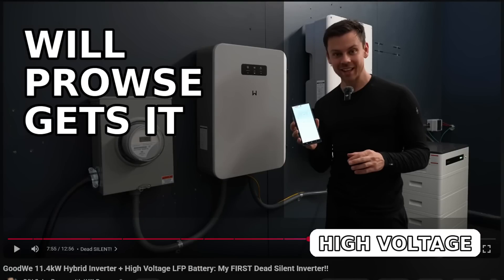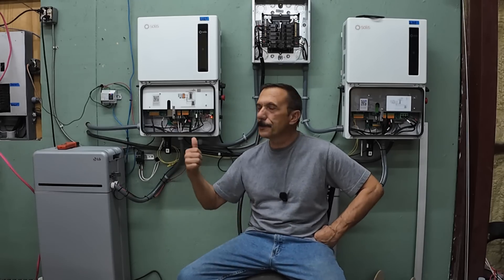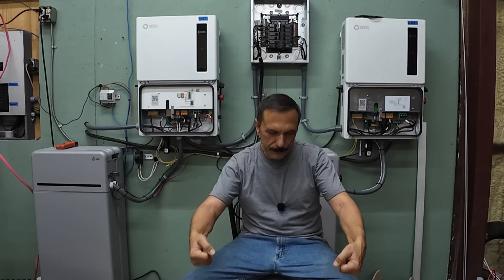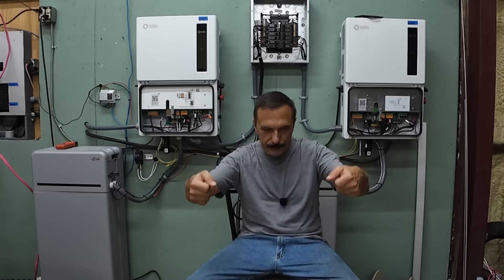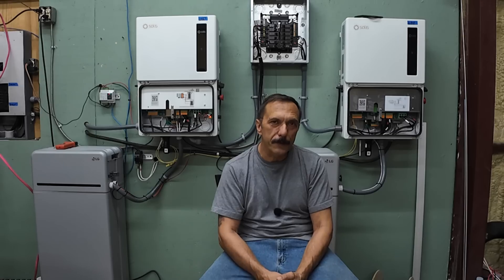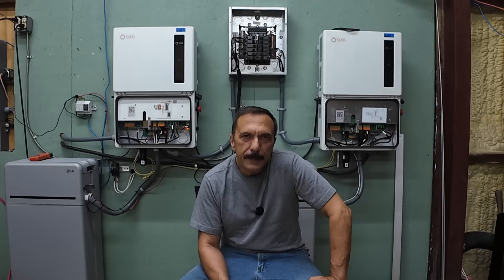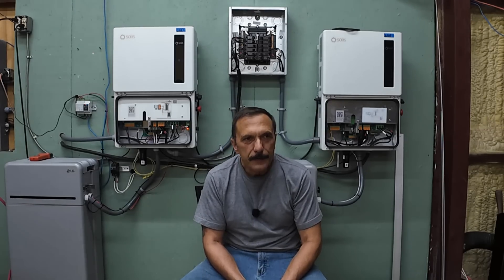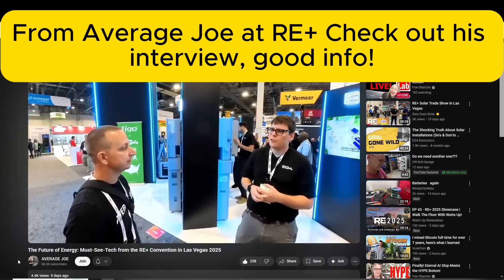Will Prowse Gets It! High Voltage Solar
High Voltage Solar, Will Prowse Gets It! In this video I explain why high voltage wins for real home systems in 2025, how it cuts current and copper, and why it scales cleaner than big 48V banks. I also show what I have learned stress-testing Solis S6 high voltage hybrids on heavy continuous loads.

Why higher voltage means less current, less I²R heating, smaller copper, higher inverter efficiency at load

How HV simplifies wiring runs and parallel strings

Stacked battery modules, clean pack-to-pack connections, better current sharing

DIY paths using EV packs, example Nissan Leaf 24 kWh modules, controller board basics

US inverter landscape, Solis, Fronius, GoodWe, SMA, Fox ESS, and why options are growing

Trend lines, HV battery stacks around 350 to 400 V today, higher PV input windows coming

My testing background

I have three Solis S6 11.4 kW units. One has lived under a continuous stress test for months running miners on automation, 10 to 11 kW whenever state of charge allows. I cover off-grid, grid-tie, parallel operation, micro-grid, and even running from a Leaf pack.

Mentions and resources

Will Prowse video reference, “GoodWe 11.4kW Hybrid Inverter + High Voltage LFP Battery: My FIRST Dead Silent Inverter!!”

Chapters

00:00 Why high voltage, why now
00:31 My Solis S6 stress tests
01:05 Miner automation, continuous load results
01:20 What Will showed, silence and refinement
01:45 Secondary market deals and context
02:00 HV vs 48V wiring and copper
02:30 Stacked batteries vs big parallel 48V banks
03:00 Battery compatibility and DIY EV packs
03:30 Inverter brands available in the US
04:00 Voltage trends, 350 to 400 V today, higher coming
04:20 Larger three-phase options, where this helps miners
04:50 EG4 moving toward higher voltage architecture
05:10 Industry momentum, more HV coverage and installs
05:25 Recommendation, put HV on the table for new builds

Safety note

High voltage DC is serious energy. Use proper PPE, correct disconnects, listed equipment, correct labels, and follow local code. Verify insulation resistance, polarity, and torque. If you are not qualified, hire a licensed professional.

{{COUPON_CODE}} EDSDIYSAVE50